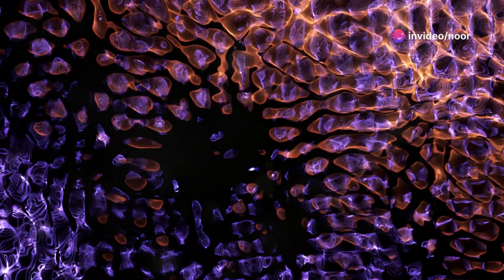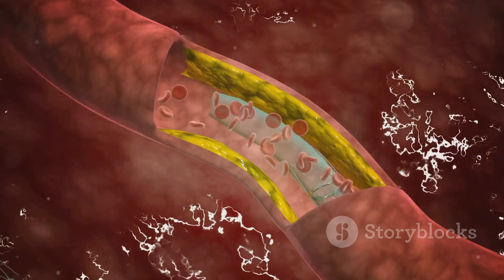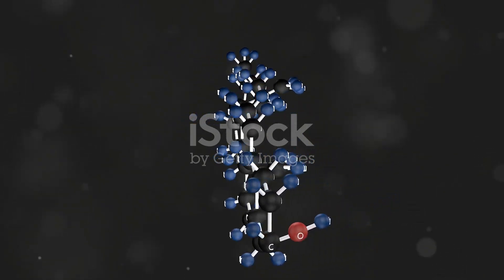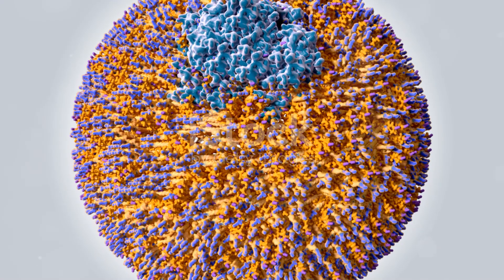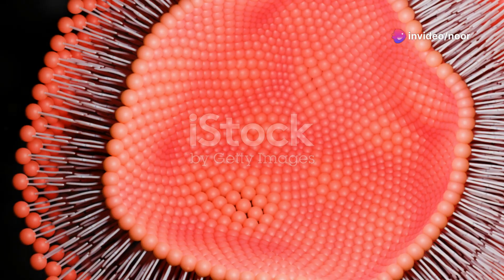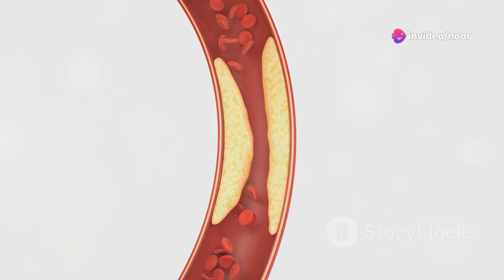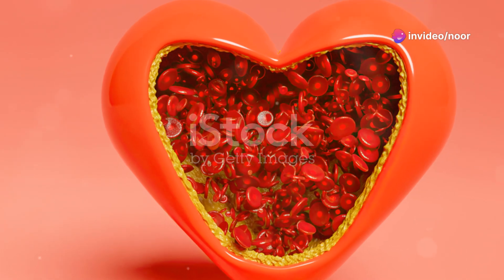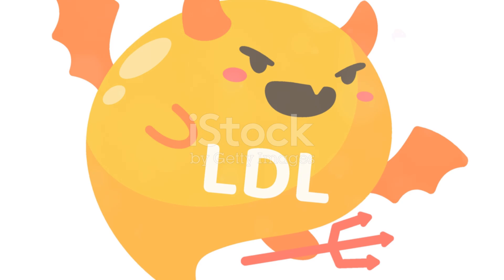Lipoproteins Structure and functions | 2024